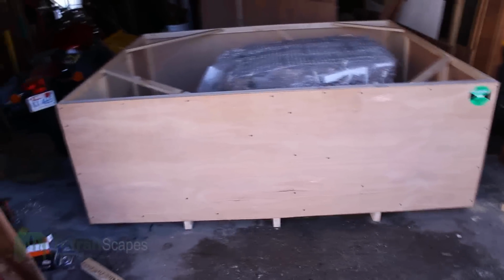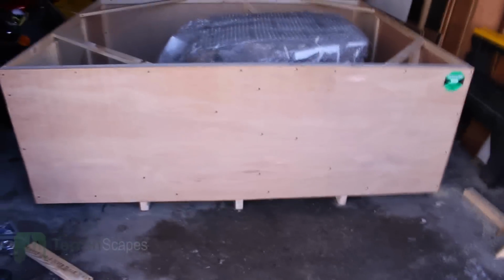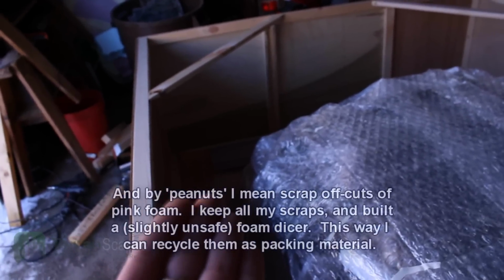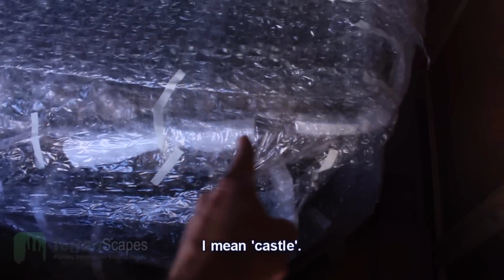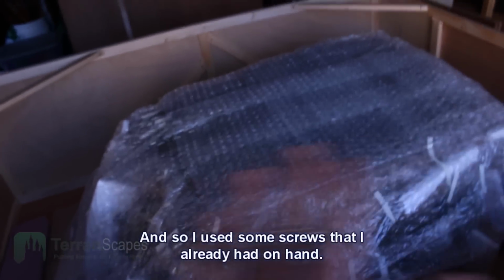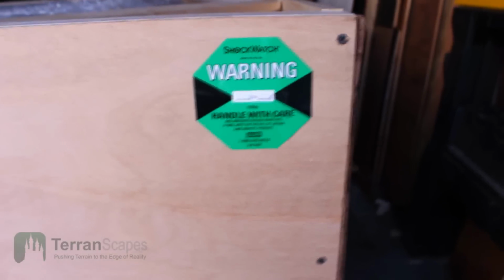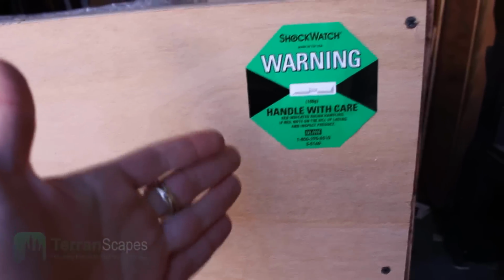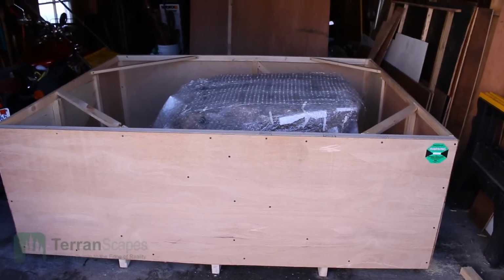TerranScapes - Cliff Project Shipping - the crate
I give a brief over view of the crate that was built for the large cliff project for shipping.